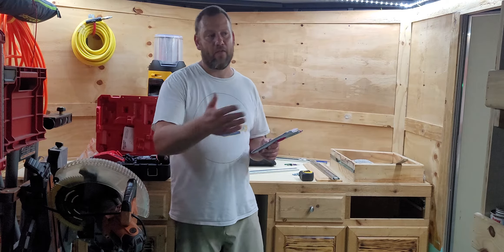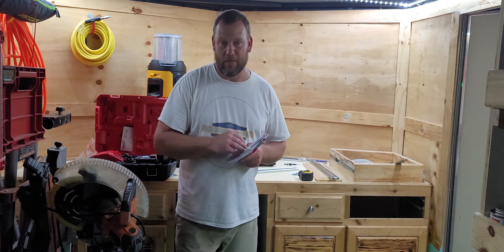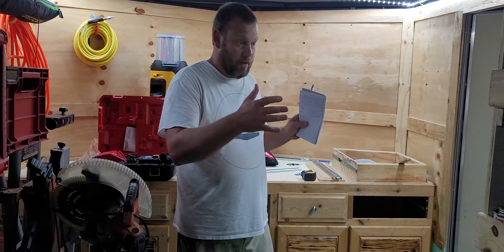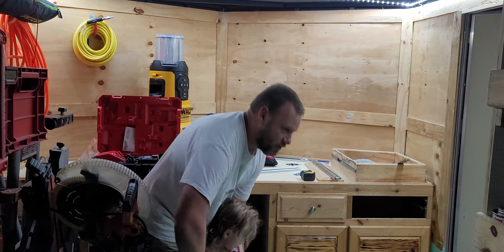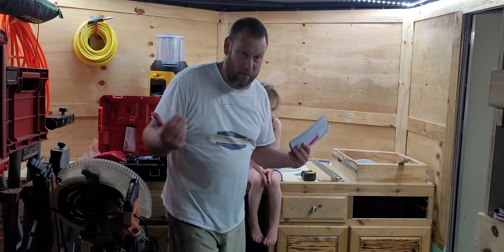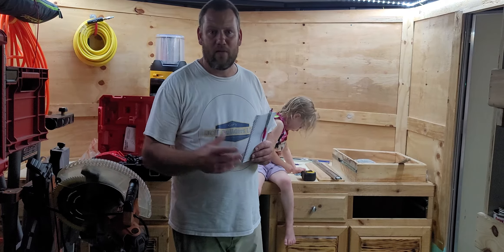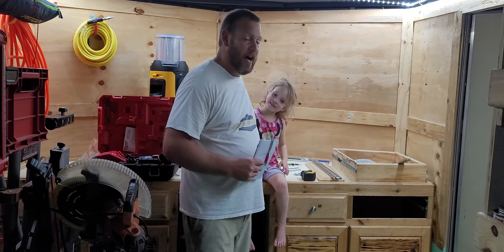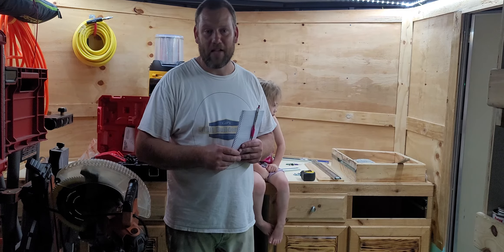The Pre-Construction Process